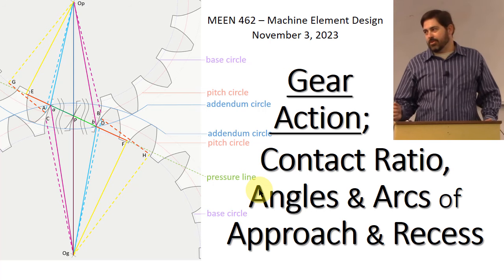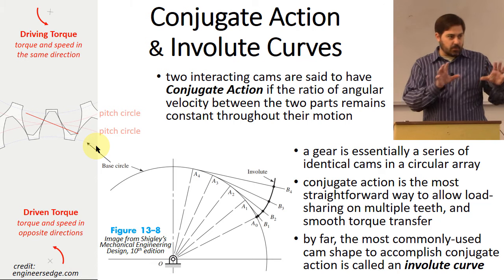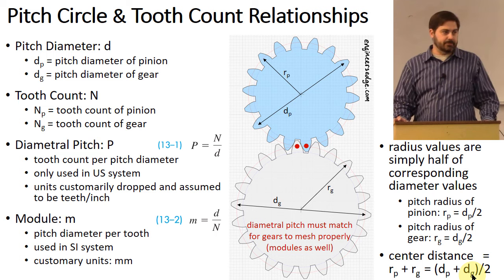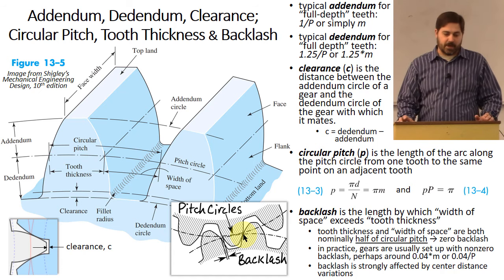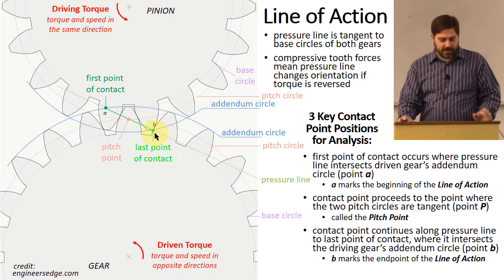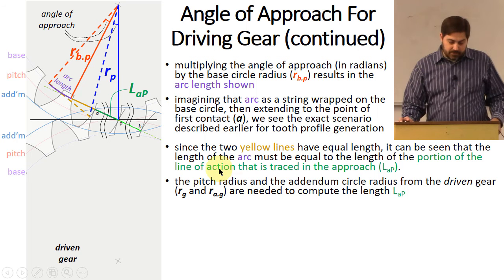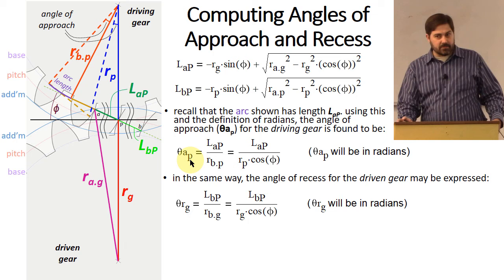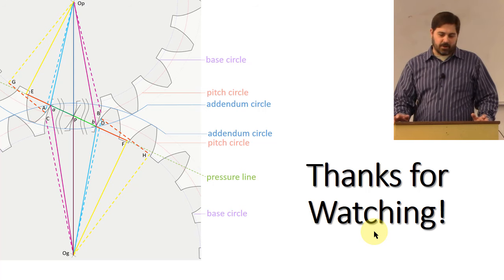Gear Action: Computing Angles & Arcs of Approach & Recess; Contact Ratio; Gear Tooth Specs & Details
MEEN 462 - Lecture 24b

Discusses Line of Action, pressure line, pressure angle, base circles, pitch circles, pitch point, addendum, dedendum, clearance, backlash, center to center distance, involute curves, conjugate action, diametral pitch, module, circular pitch, tooth thickness, width of space, gear teeth as cams.

This lecture was recorded on November 3, 2023. All retainable rights are claimed by Michael Swanbom.